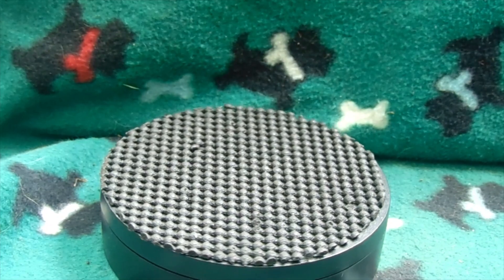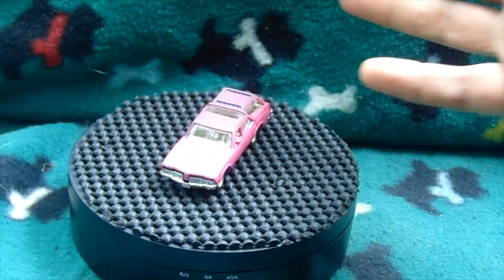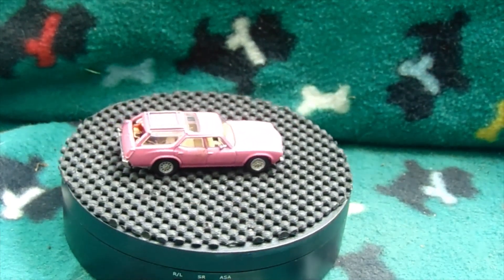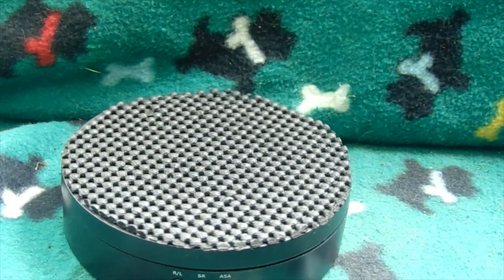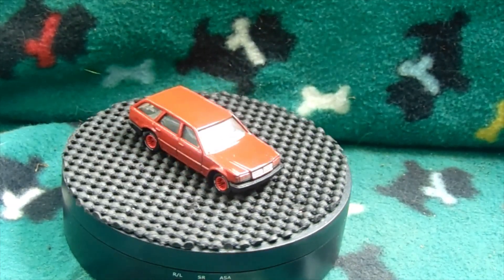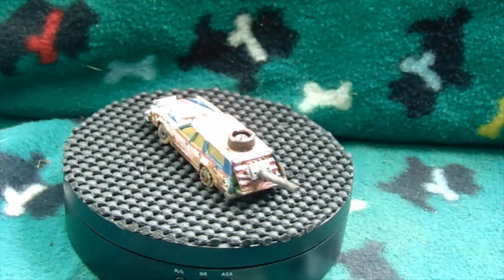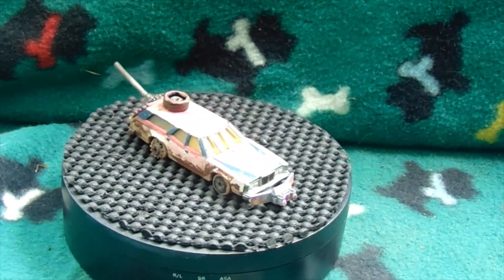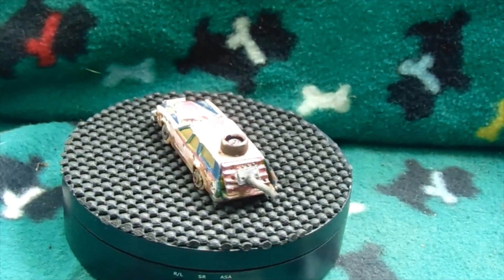Diecast Mafia Wagon Challenge Release Day 2023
Check out everyone else's builds!